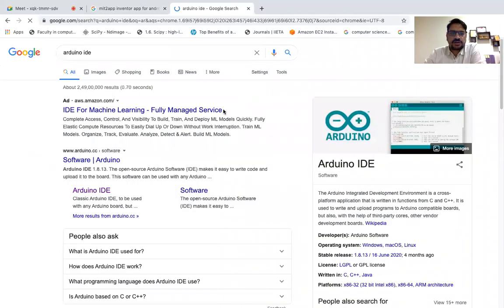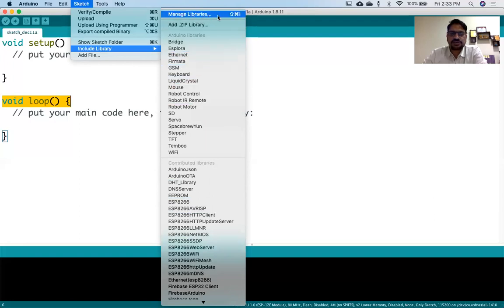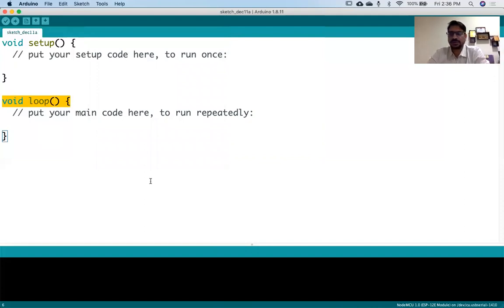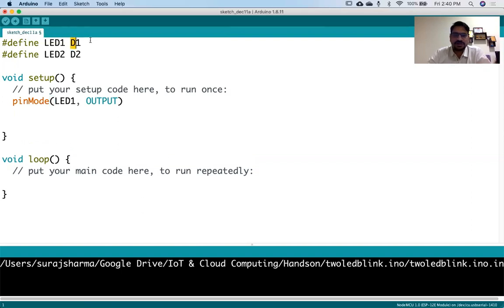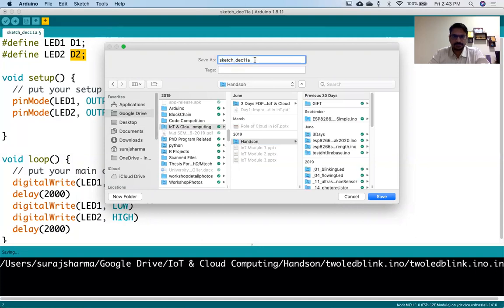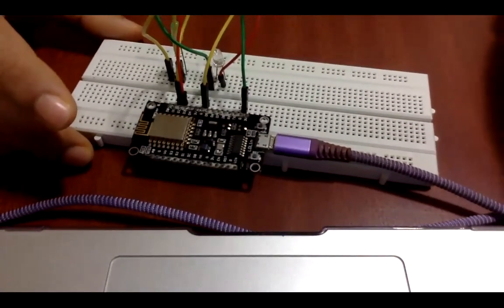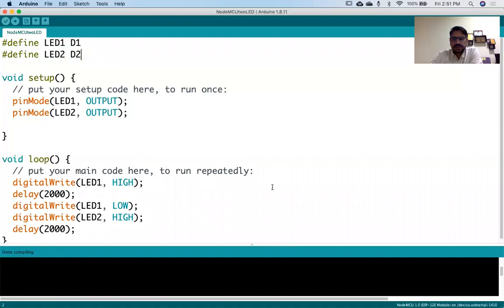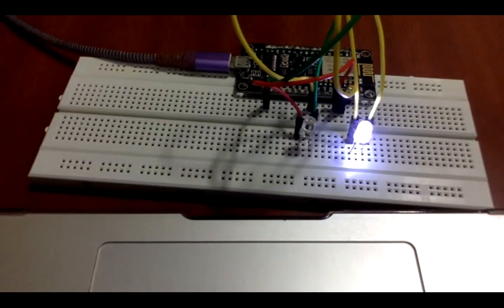Simple Program with NodeMCU and two LEDs | Lecture - 8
Simple Program with NodeMCU and two LEDs